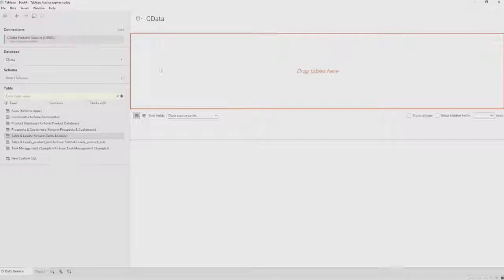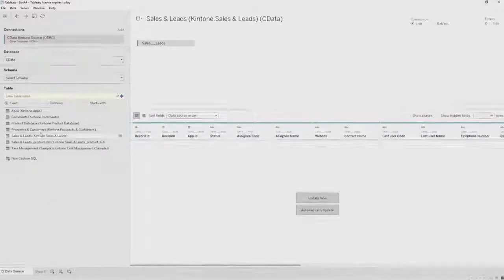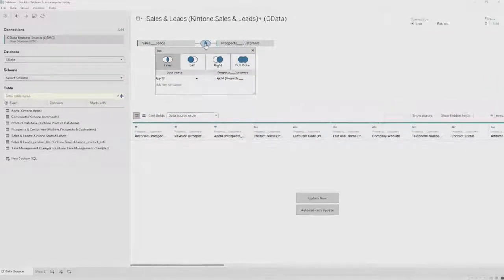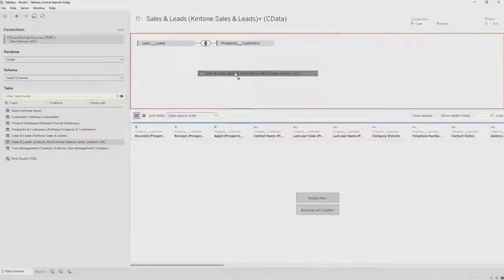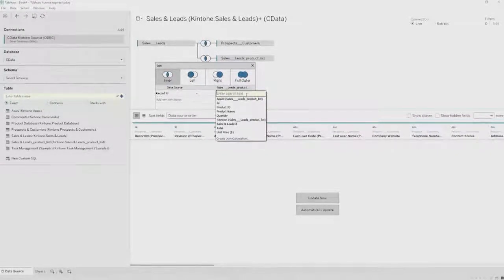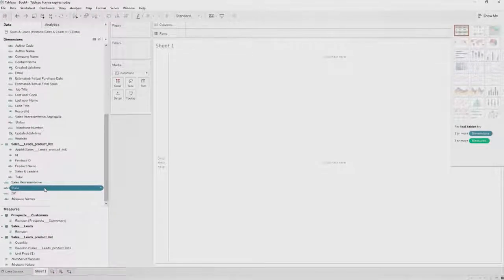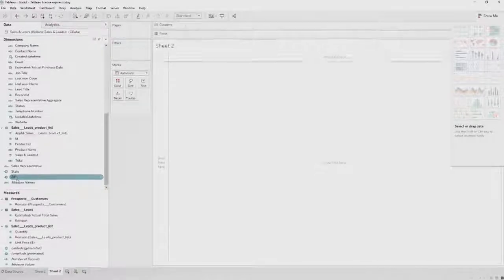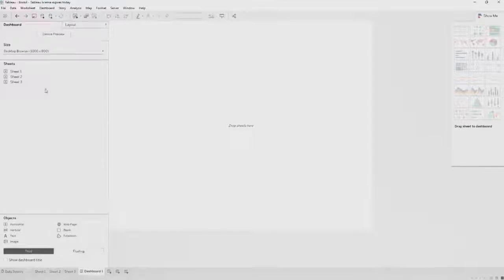Kintonian Award Presentation - cData - Kintone Connect 2018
These videos feature keynote speeches from our 2018 Kintone Connect conference. Speakers include industry experts like John Rymer, Vice President and Sr. Principal Analyst at Forrester, and Dave Landa, CEO of Kintone.

If you’ve ever wanted to know what it takes to digitally transform your business—and how no-code/low-code platforms can get you there faster than ever—you’re in the right place. Watch these videos to learn how platforms like Kintone are impacting businesses for the better in every way, from work culture to project management and more. We cover it all.

Kintone Connect 2018 was hosted in San Francisco, CA on November 2, 2018.